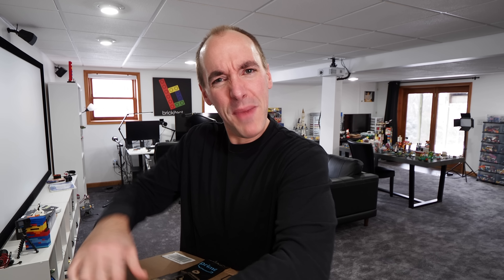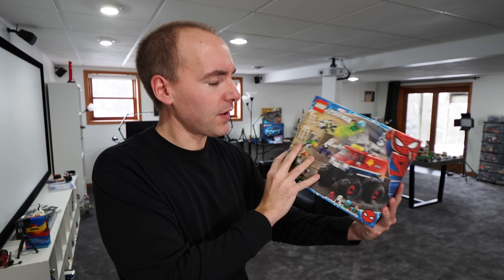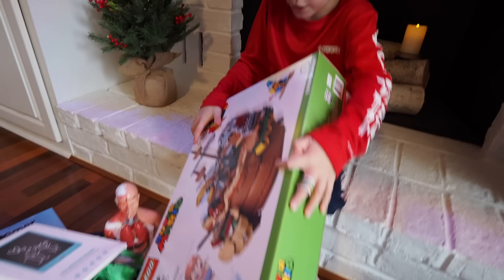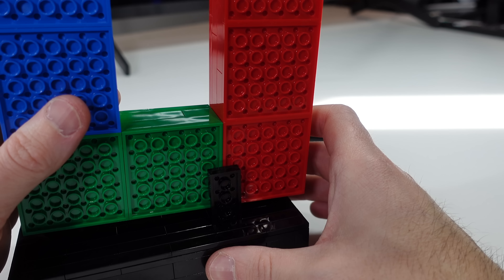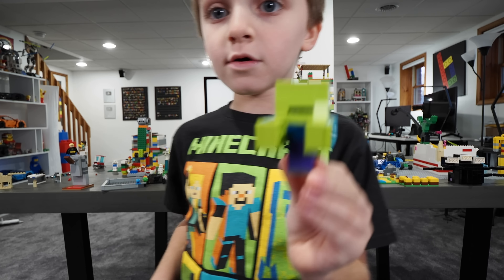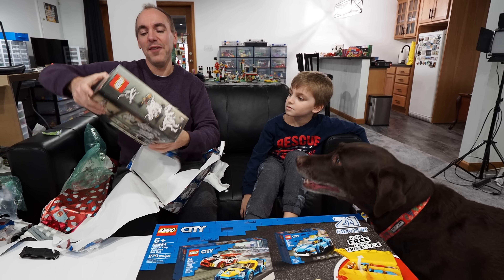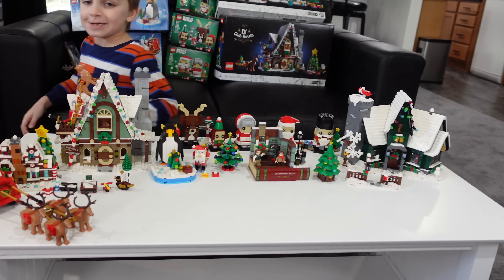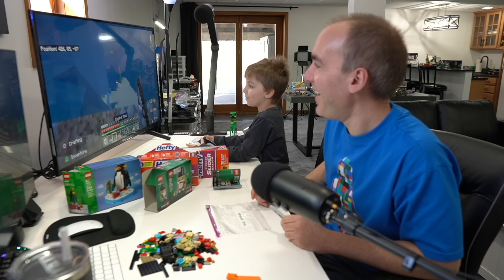I Think I Have It Figured Out | My Week in LEGO Episode 2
I share the new LEGO Spider-man set we bought, Clark's birthday LEGO gift, my new UCS brickitect logo and why it's good when things don't go perfectly.  I reflect on Clark's MOCs and say goodbye to our LEGO Christmas sets and also goodbye to Missing Pieces here on brickitect.

Our Mailing Address:
Greg & Clark